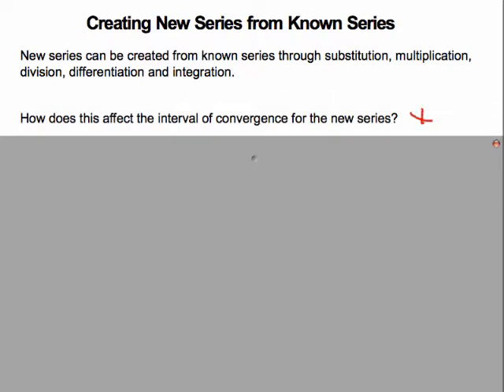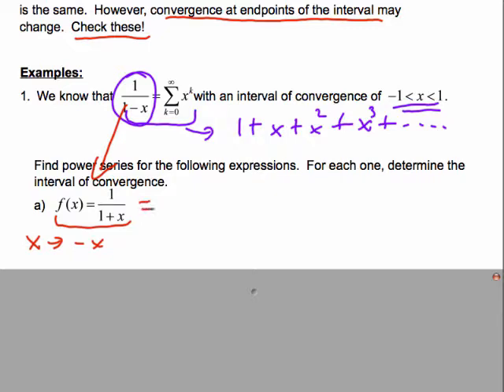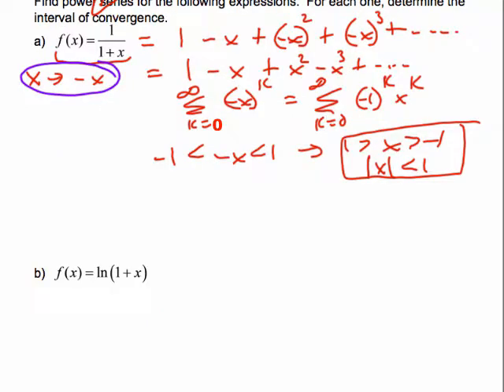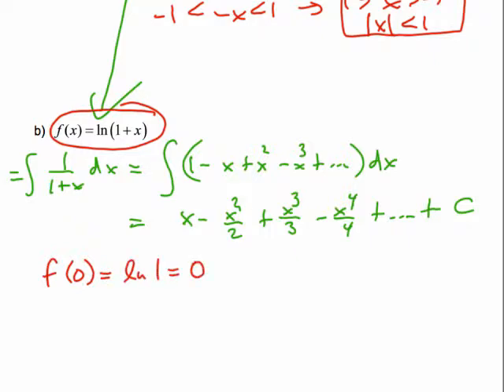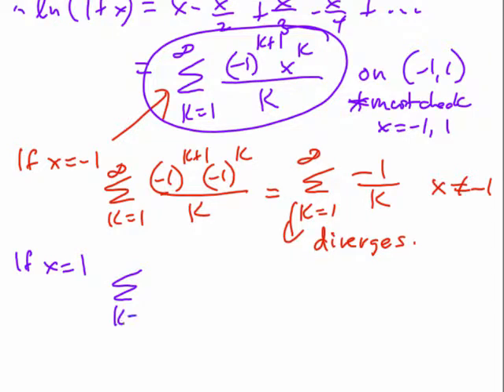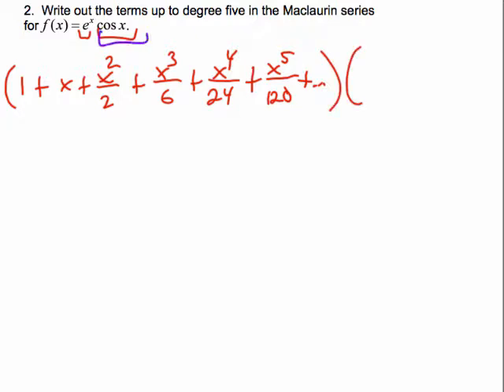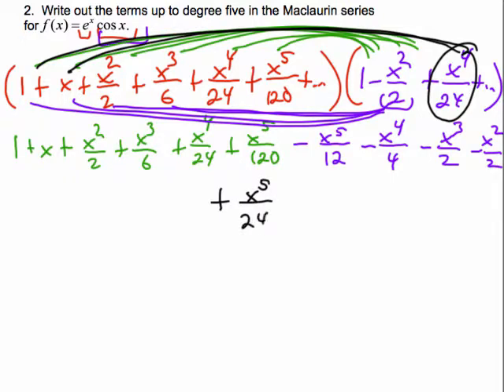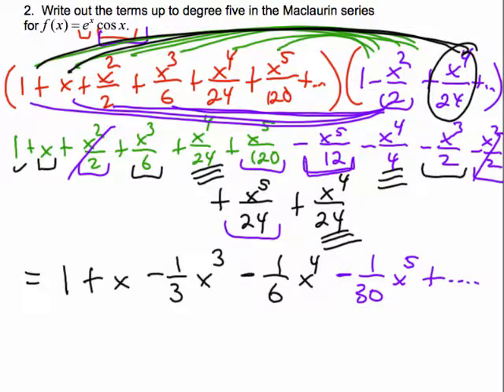Creating New Series from Old